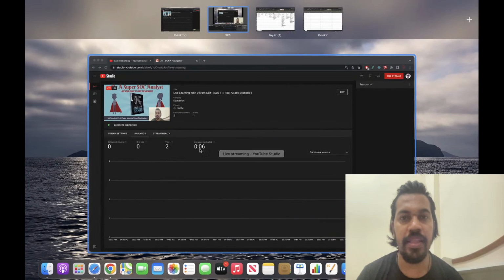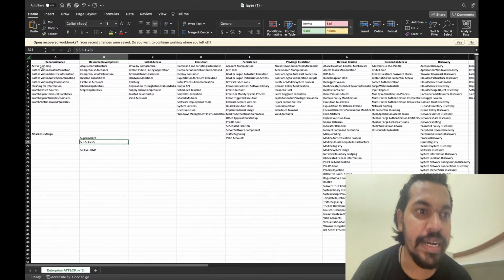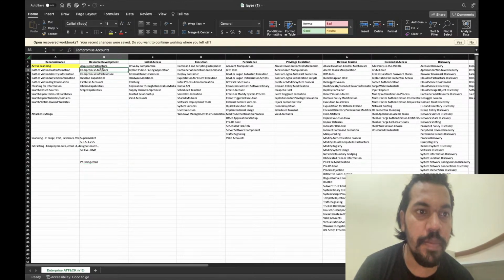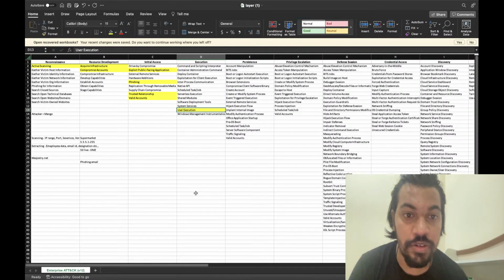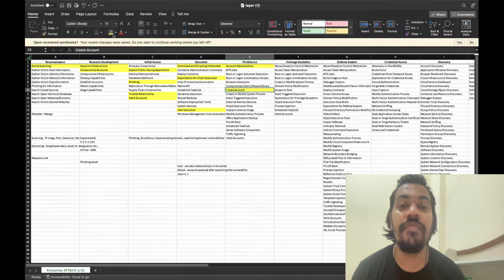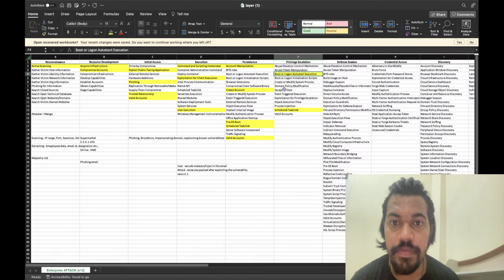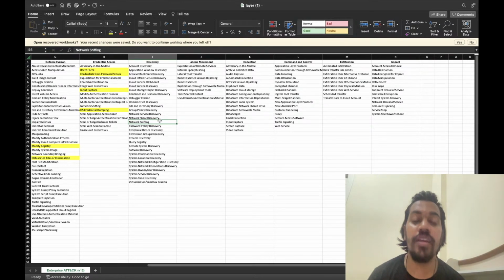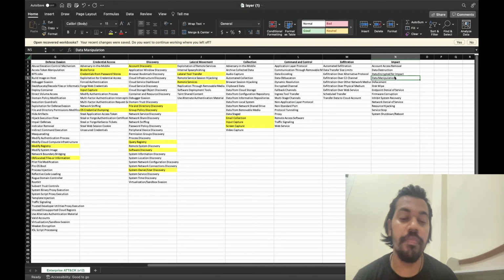Live Learning With Vikram Saini | Day 11 | Real Attack Scenario